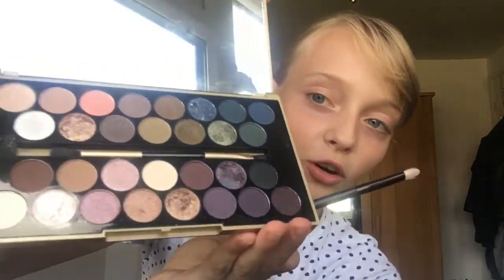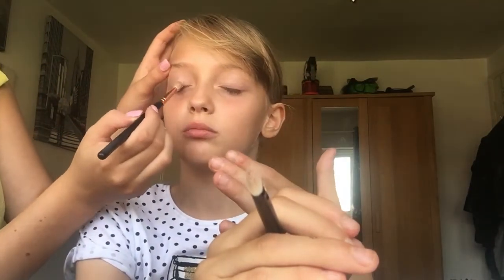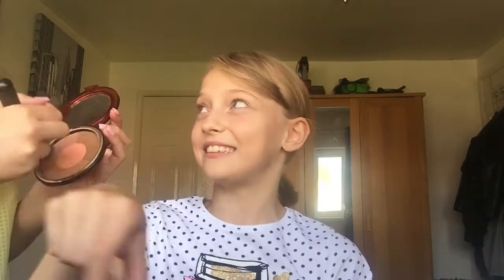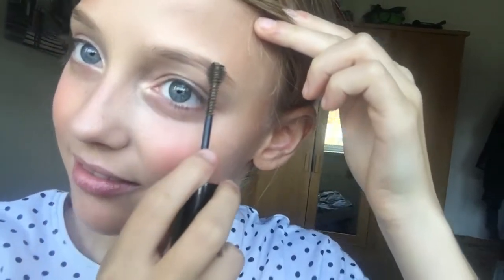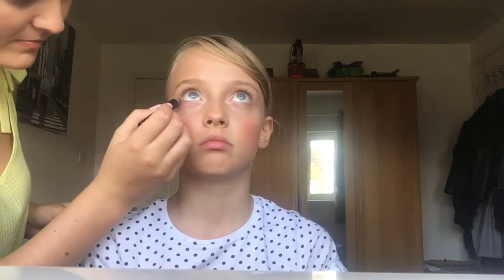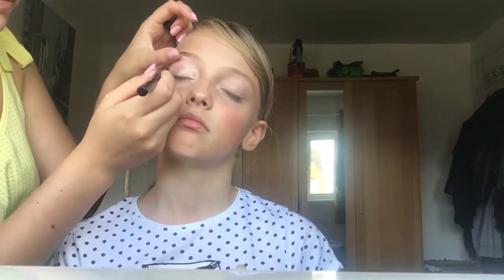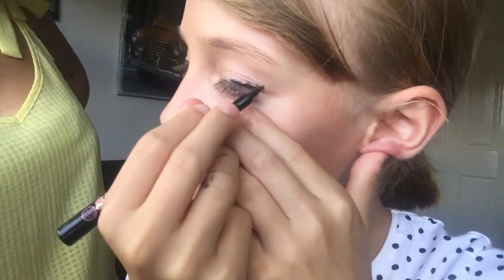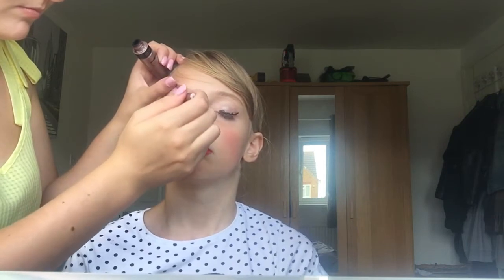Makeup Challenge with my Big Sister | HammerGirlGrace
This week I decided to do the half and half makeup challenge with my sister considering I know NOTHING about makeup... Enjoy the video